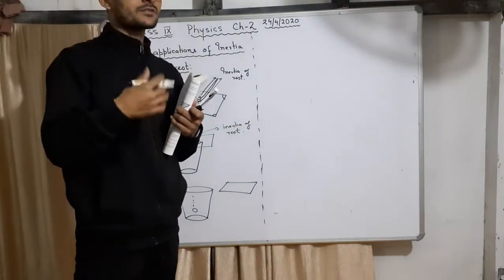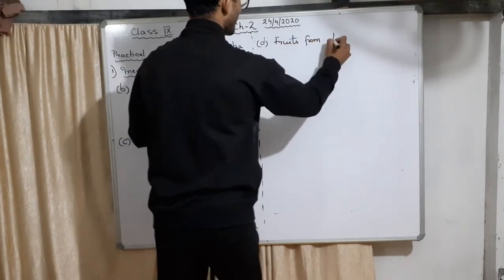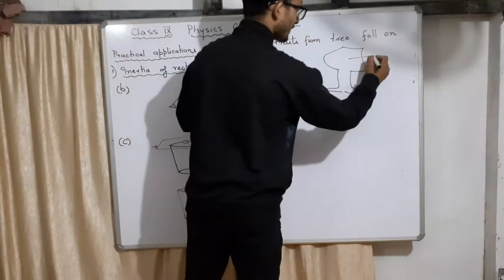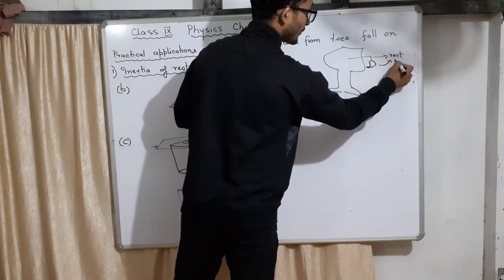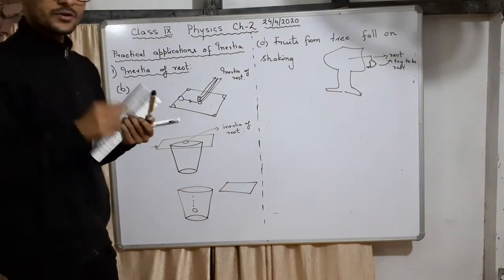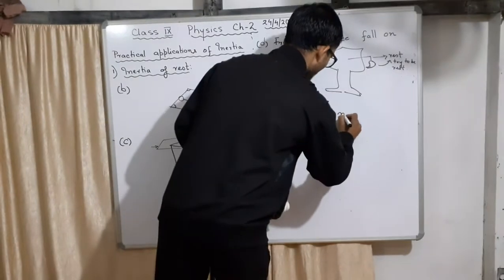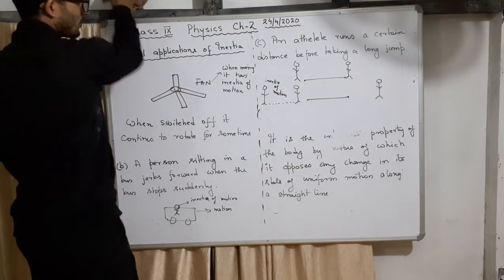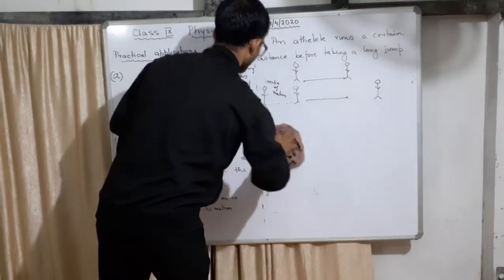3 Inertia of Rest Examples of Inertia of rest Inertia of motion Examples of Inertia of motion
3 Class 9 Physics Force and Laws of Motion

Inertia of Rest Continue...

Examples of Inertia of rest

Inertia of motion

Examples of Inertia of motion